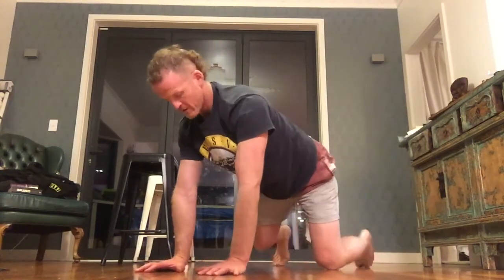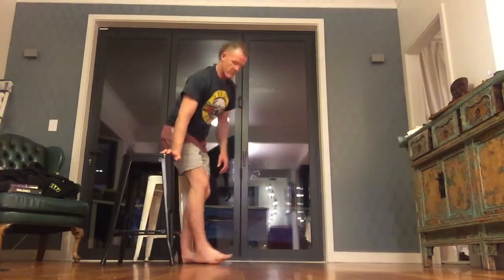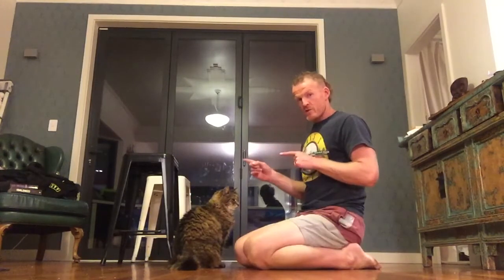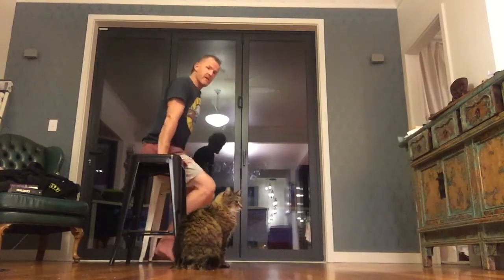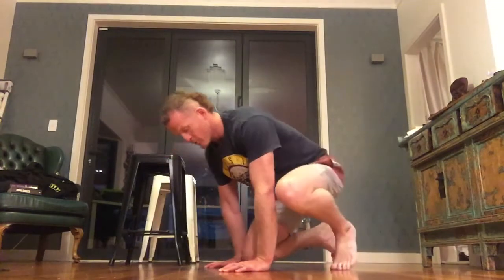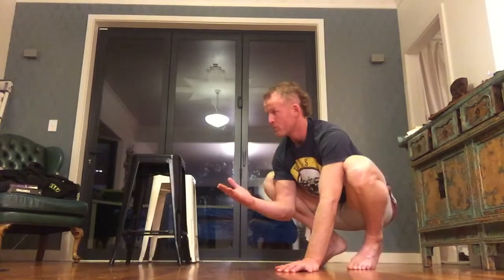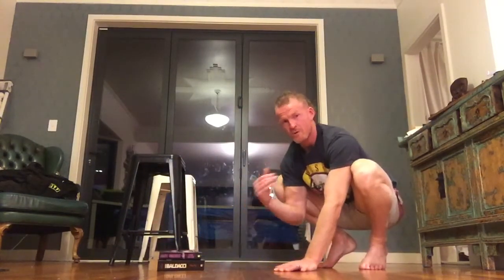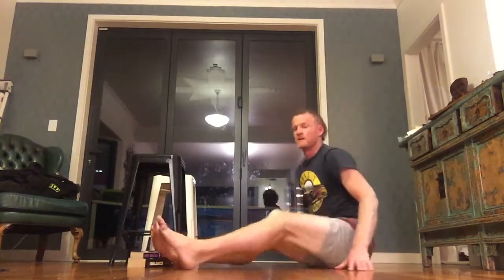Week 3 home workout - progressions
In this video we explore basic changes to the warm up and skill work as part of home based work out